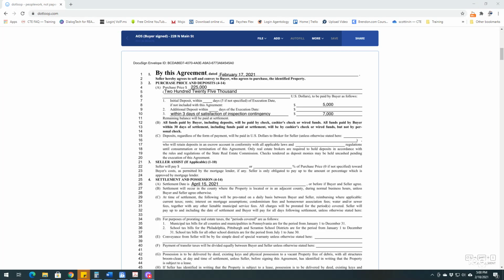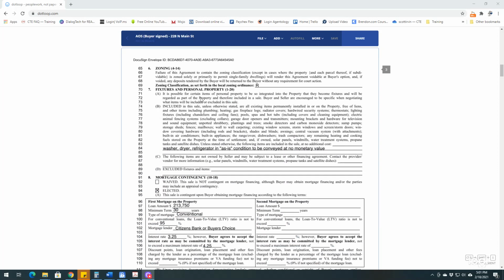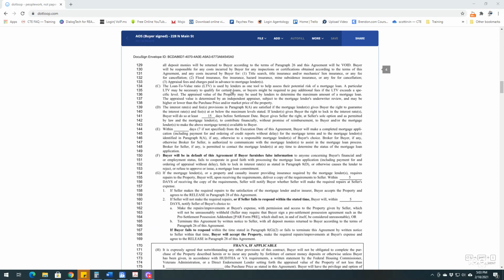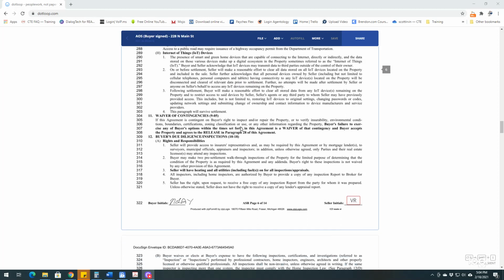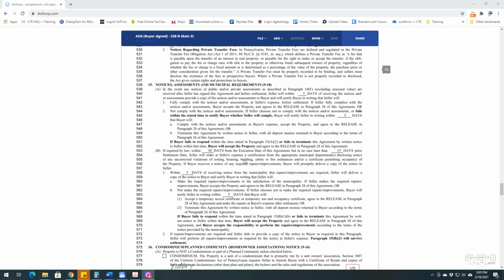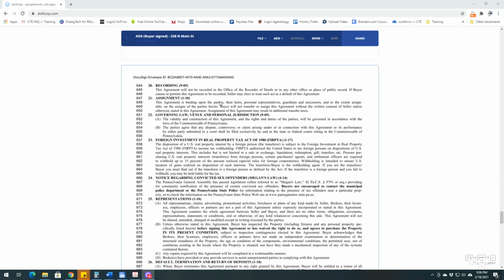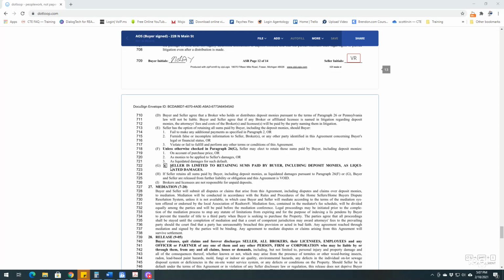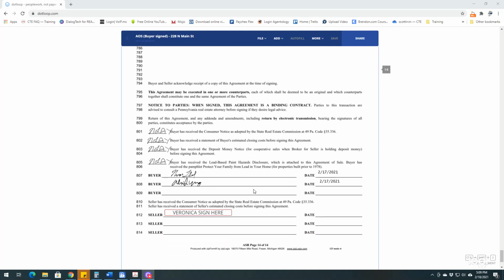Greater Philadelphia Real Estate: Reviewing the Standard Agreement of Sale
Scott Irvin
The Scott Irvin Home Selling Team
350 South Main Street
Doylestown, PA 18901